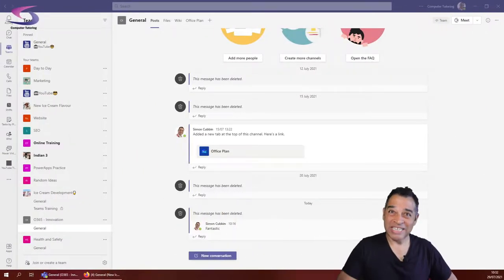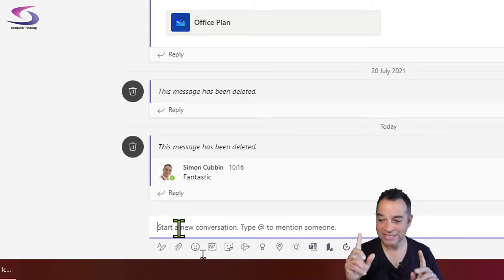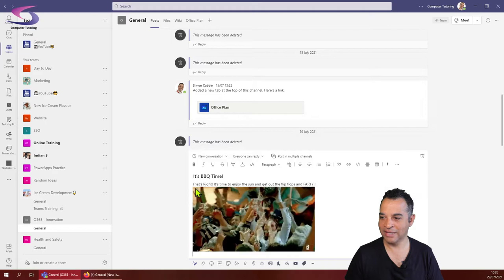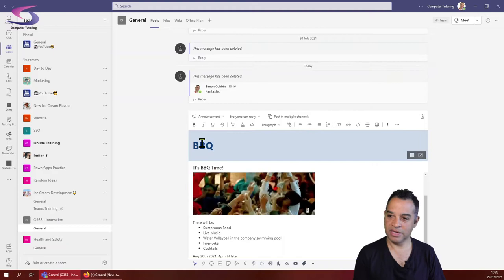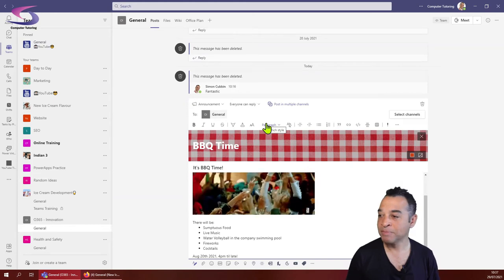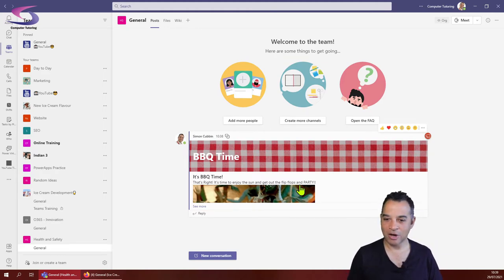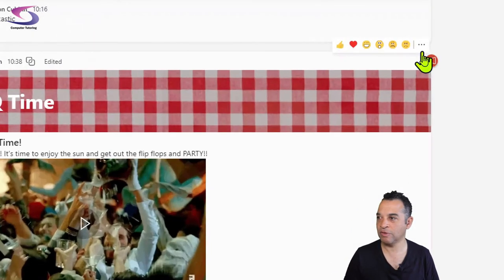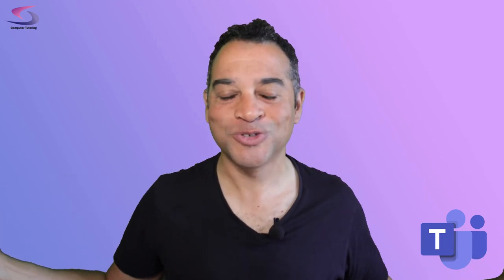How to Post Across Multiple Channels in Teams?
How to post across multiple channels in Teams? Then how do you update a post across multiple channels? This Microsoft Teams Tutorial will show you how to not only post a message across different Teams, it will also show you how to update and delete that message across those Teams.

Chapters
00:00 - Start
01:34 - Posting a Message in Teams
01:54 - How to Format a Teams Post?
04:15 - How to Create an Announcement in Teams?
04:45 - Add a Banner Picture to an Announcement in Teams?
05:31 - How to Post in Multiple Channels in Teams?
06:34 - Shortcut Key for Posting a Message in Teams
07:15 - How to Update a Message Across Multiple Teams?
08:14 - Deleting a Message Across Multiple Channels

You can see that by using the Format button you can add bullets to the post. This will make your post stand out. Plus, if you change the post from a conversation to an announcement, you can add a banner at the top of the message with a picture in the message as well. This is the way to know how to announce an event in Teams.